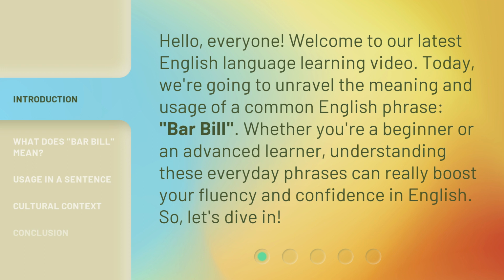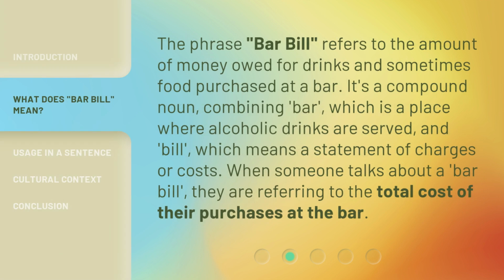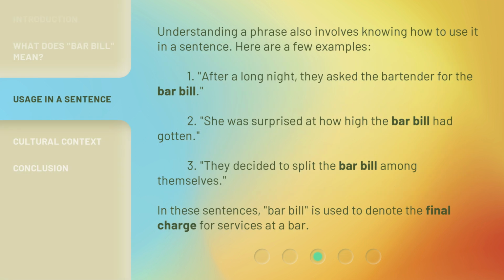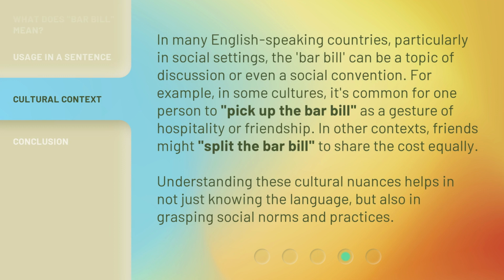Understanding the Phrase "Bar Bill" in English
Unraveling the Meaning of 'Bar Bill' in English • Boost your fluency and confidence in English by understanding the meaning and usage of the common phrase 'Bar Bill'. Learn what it refers to, how to use it in a sentence, and explore its cultural context. Dive into this captivating video now!

00:00 • Introduction - Understanding the Phrase "Bar Bill" in English
00:32 • What Does "Bar Bill" Mean?
01:01 • Usage in a Sentence
01:30 • Cultural Context